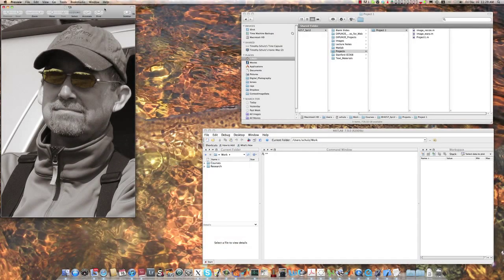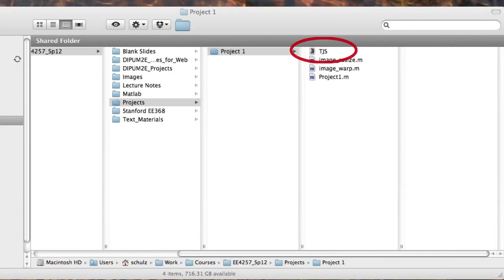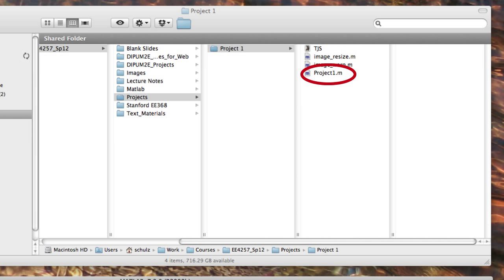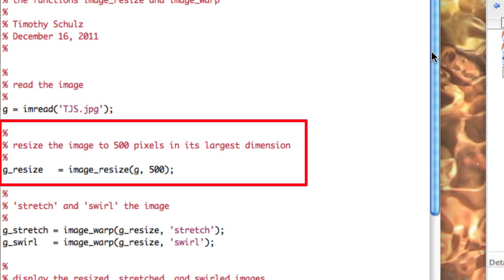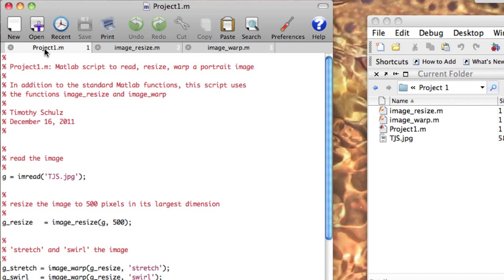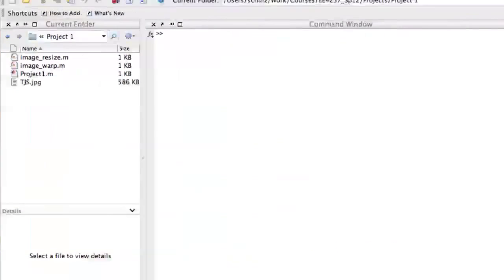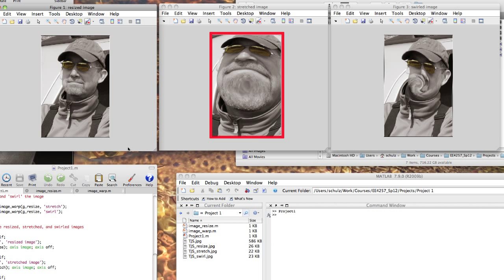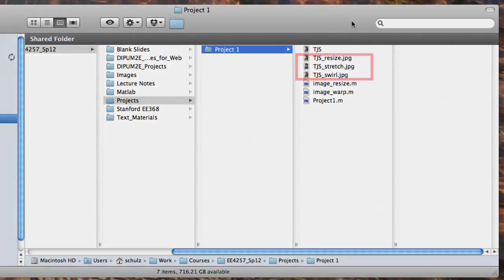Introduction to Matlab Image Processing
A simple tutorial on Matlab Image Process, tailored to the first project for the Digital Image Processing course at Michigan Tech.